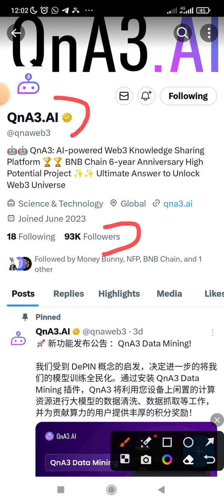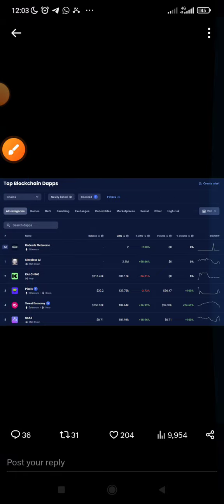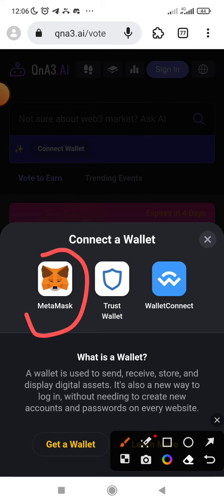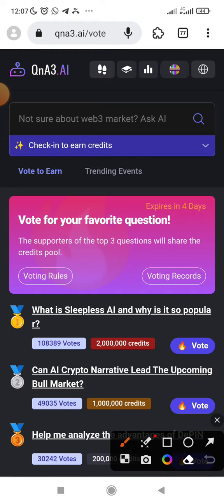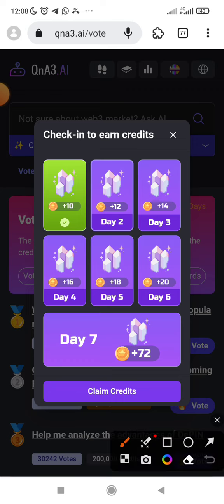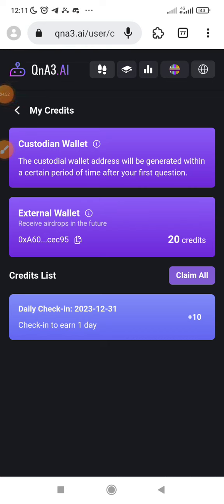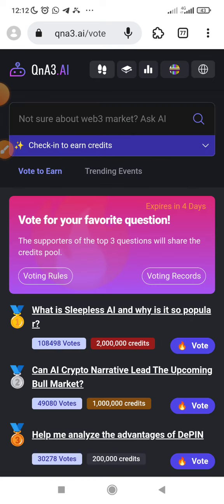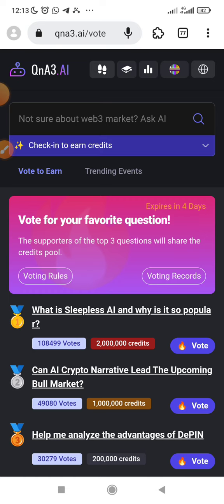HOW TO CLAIM $QNA AI TOKEN AIRDROP || HOW TO CLAIM $QNA DAILY CREDITS FOR AIRDROP REWARDS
QnA3 AI update
Supported by Binance✅💯

Simply Claim Daily Credits (Get much as you can) ✅

Your Credit will be converted to $QNA token After the Airdrop

Do all you can to gather more credits with your daily claiming

➖Use Mises Browser, Download the Metamask extension and Login

➖Sign in to your wallet and claim daily credit

Fees 0.03$ BNB
Get Like $2 worth of $BNB for Daily Gas fees